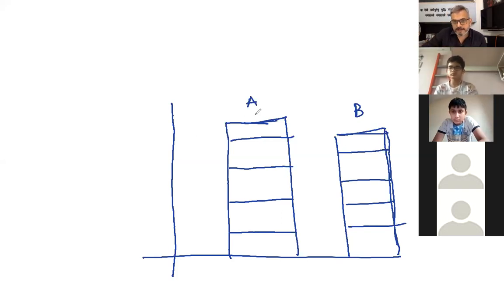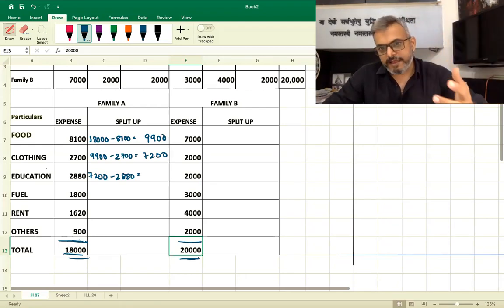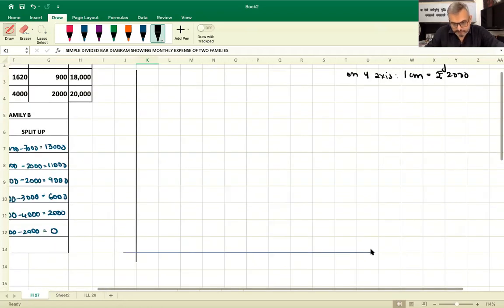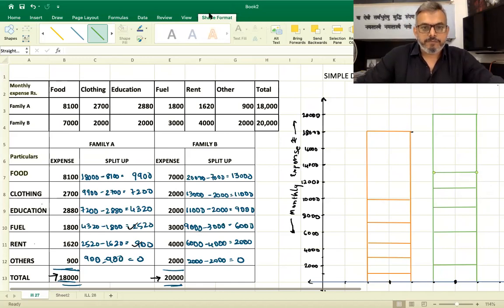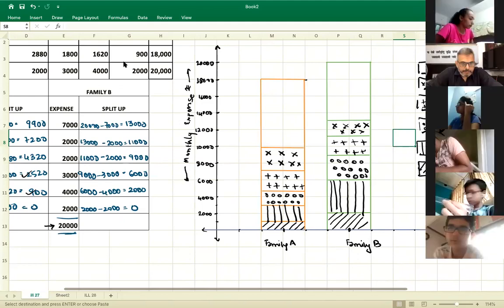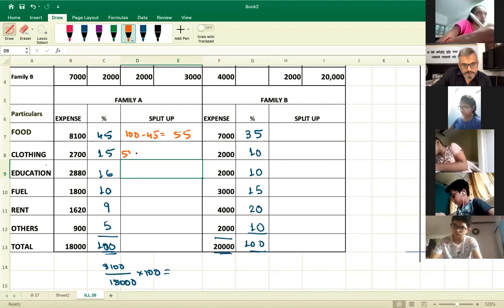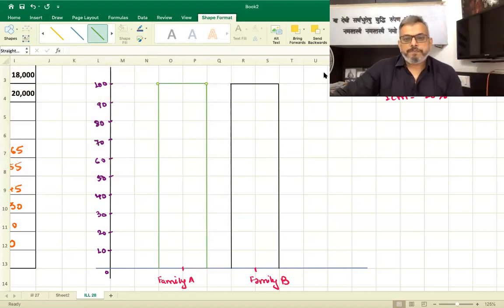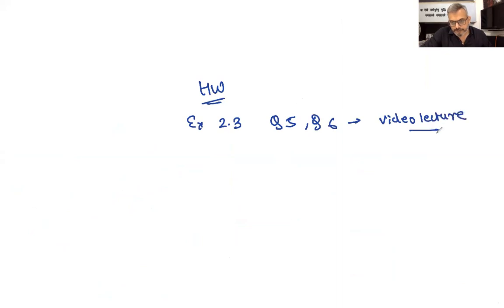DIAGRAMS -GRAPHS - SIMPLE DIVIDED AND PERCENTAGE DIVIDED BAR DIAGRAM ILLUSTRATION 27, 28 LIVE ZOOM